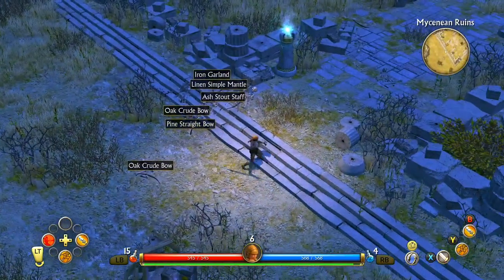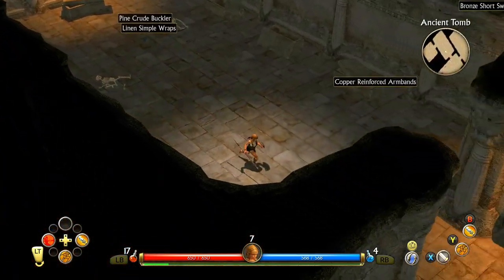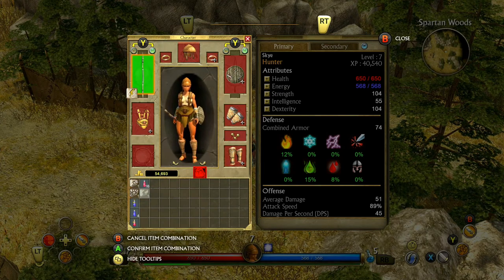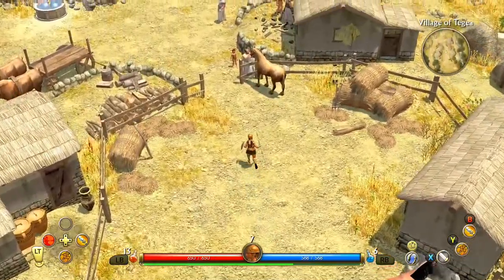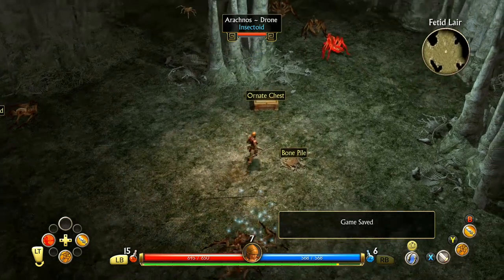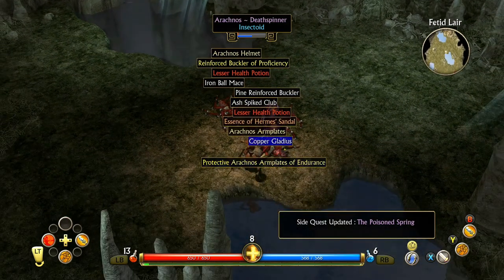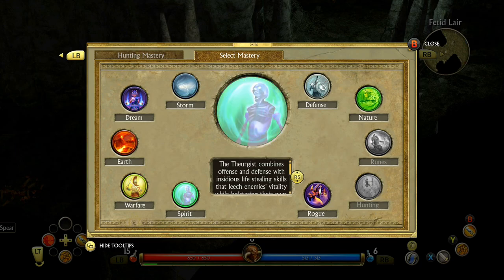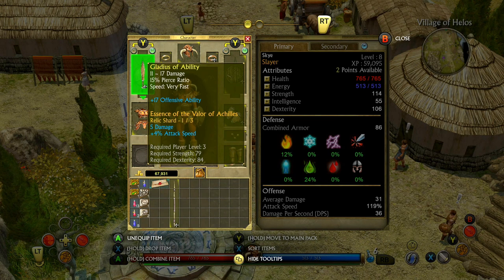Titan Quest Xbox Series X Gameplay (Let's Play #4) - 60FPS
Titan Quest Xbox Series X Gameplay (Let's Play #4) - 60FPS - Spartans of War,
Spartan War Camp,
Spartan Highlands,
The Words of the Oracle,
Mycenean ruins,
Spartan woods,
Village of Tegea,
Hagnon,
Olorus,
The poisoned spring,
Tegea forest,
Tegea spring,
Pegaea,
Fetid Lair